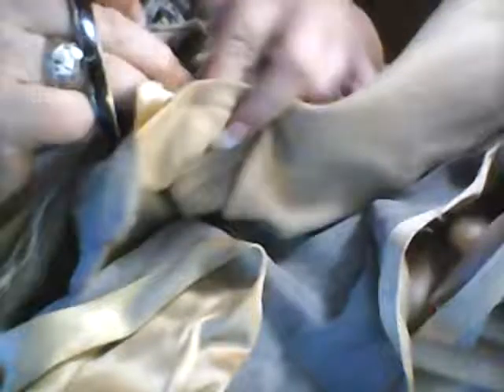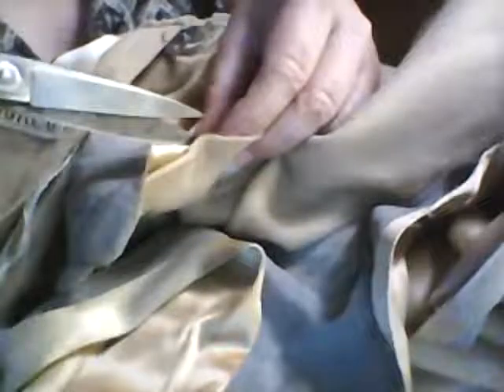CASHMERE COAT DECONSTRUCTION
TALKING ABOUT HOW TO DECONSTRUCT A COAT.